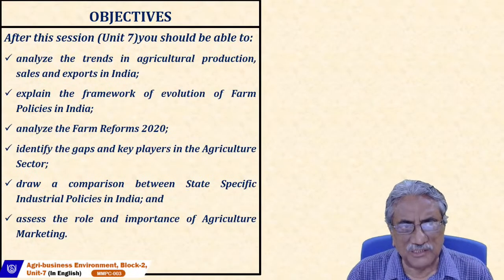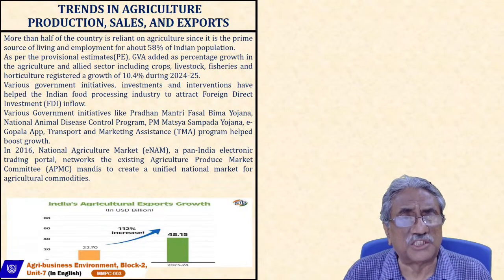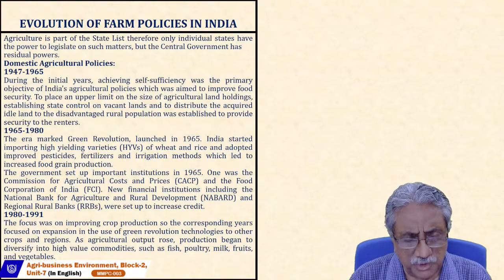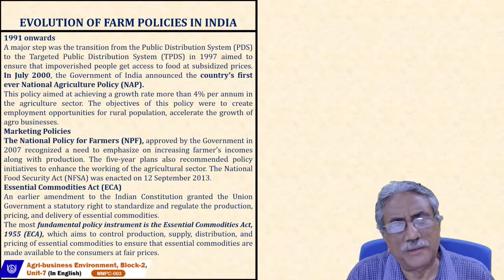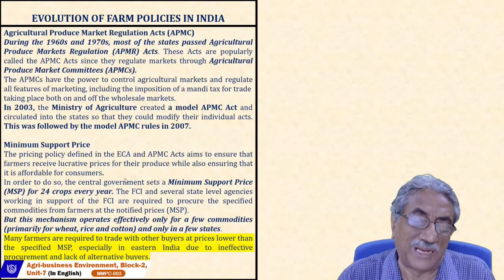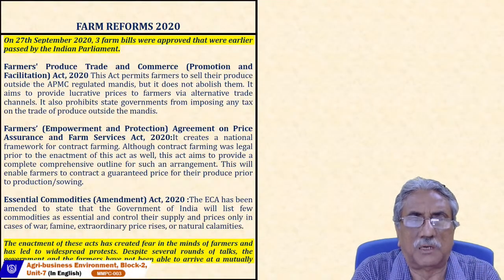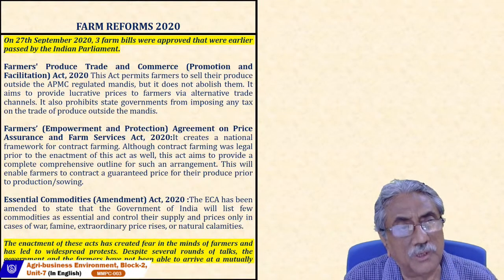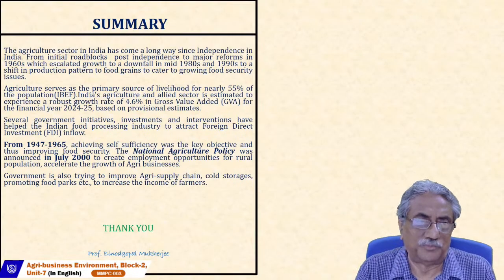Agri-business Environment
MMPC-003 Business Environment
Block-2 Overview of Indian Economy
Unit-7 Agri-business Environment
Mr. Binodgopal Mukherji